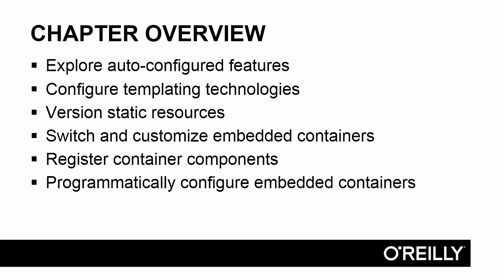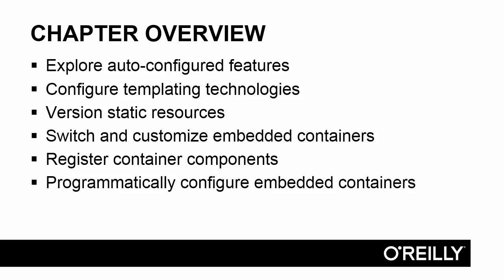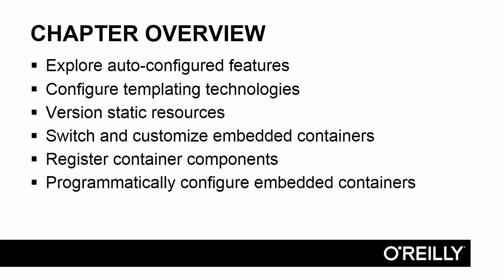0601 Chapter Overview